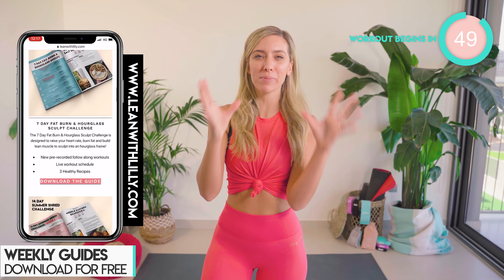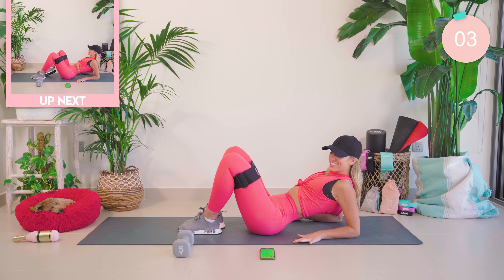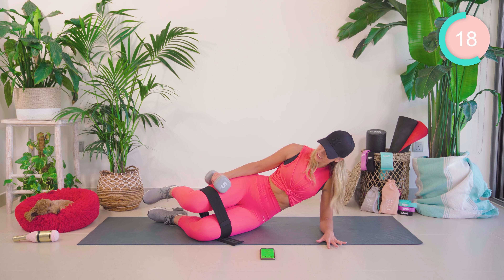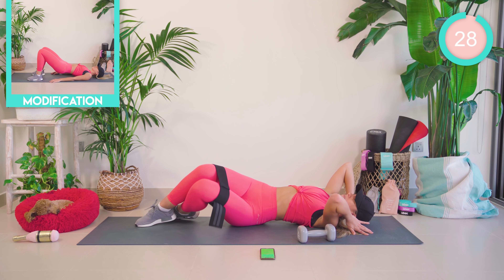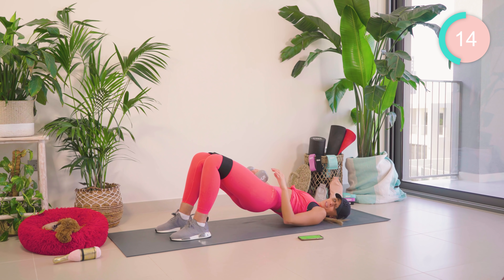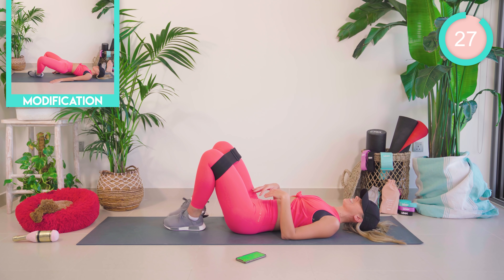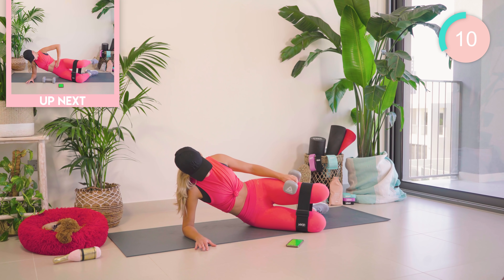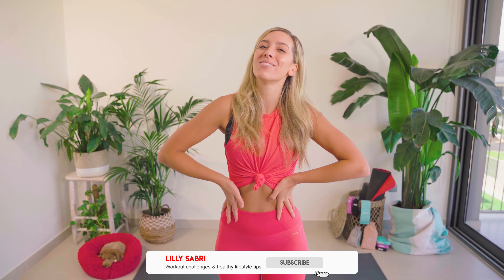INTENSE HOURGLASS HIPS in 10 days (lose fat) | 8 minute Home Workout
This is an intense hourglass hips in 10 days, 8 minute at home workout challenge. These hip exercises will help show you how to lose hip fat and get round hips from home. For best hip workout results, do this with good nutrition and my fat burn workouts. Check out the new Gymshark launch tonight at 7pm GMT!

0:00 Hip Home Workout Introduction
0:32 New Gymshark Outfits
0:53 Intense Hourglass Hips Home Workout Challenge
8:58 You Did it

1. Being in calorie deficit
2. Cardio/ HIIT workout (I often call these Fat Loss/Burn workouts on my channel)
3. Specific muscle targeted workouts. To strengthen and develop specific muscles.